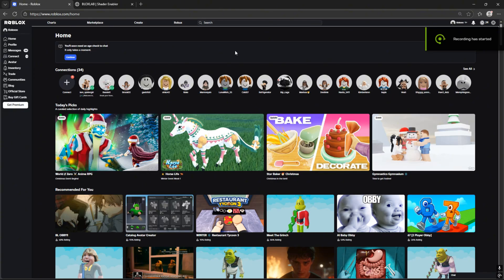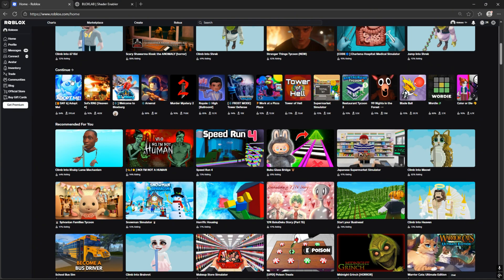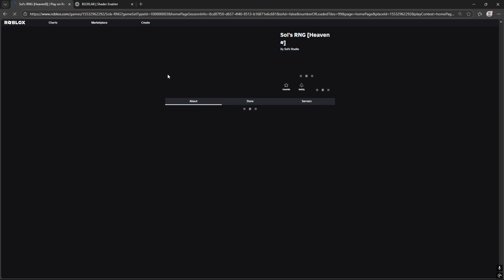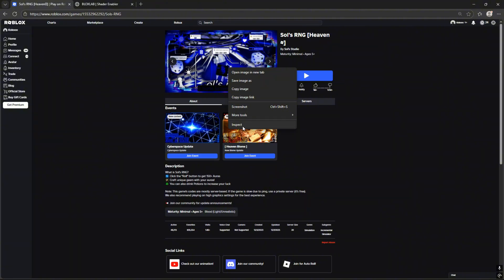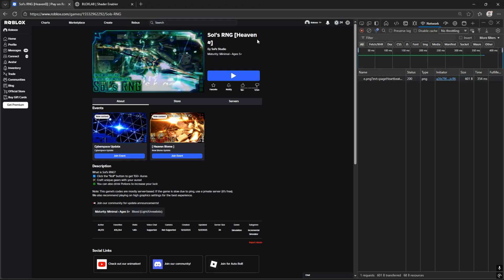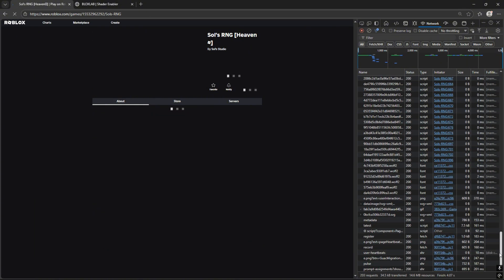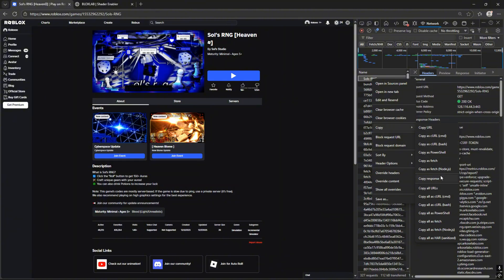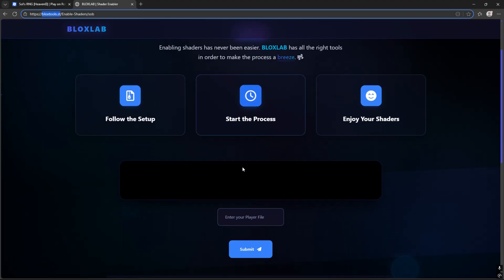How To Enable Shaders On Roblox 2026! (ANY GAME)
Unlock the HIDDEN graphics of Roblox! 🔓 This is the ULTIMATE 2025 tutorial on how to enable AMAZING shaders, ReShade, and RTX-like effects in ANY Roblox game (Adopt Me, Brookhaven, Blade Ball, and more). I'll show you the safest, easiest, and most effective methods—no complex scripts or risky exploits required. Transform your blocky world into a visual masterpiece!

⏱️ TIMESTAMPS:
0:00 - Roblox with Shaders vs. Vanilla (SHOCKING Difference!)
0:10 - METHOD 1: Easy Shader Injector (2025 Guide)
0:20 - METHOD 2: Advanced ReShade & SweetFX Setup
0:35 - Best Shader Presets & Settings for FPS
0:40 - How to Fix Common Errors & Crashes
0:50 - Performance Tips: Boost FPS with Shaders ON
1:00 - Final Results & Side-by-Side Comparison

🔧 What You'll Get:
✅ Realistic Shadows & Lighting
✅ Vibrant Colors & Improved Textures
✅ Depth of Field (Blur Effect)
✅ Motion Blur, Ambient Occlusion
✅ How to apply to ANY game (Adopt Me, Murder Mystery 2, Arsenal, etc.)

💬 Got questions? Ask in the comments! I'll help you set it up.